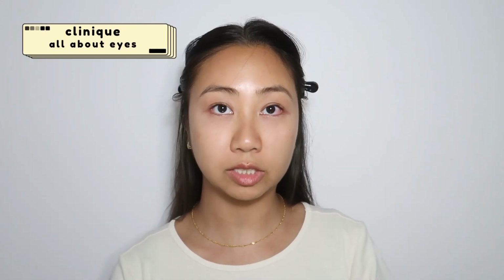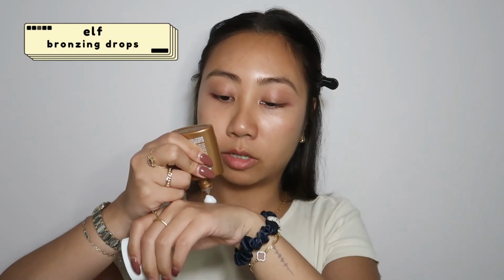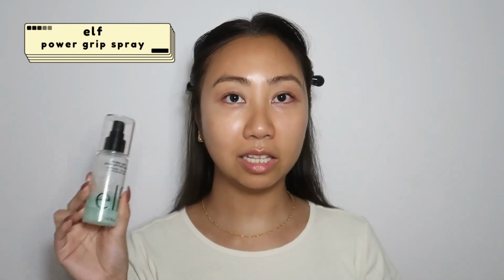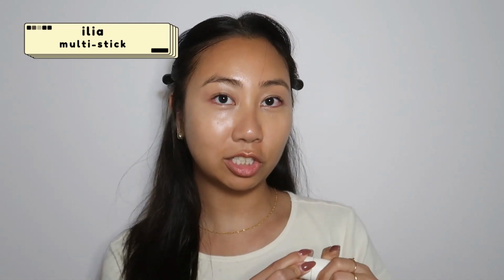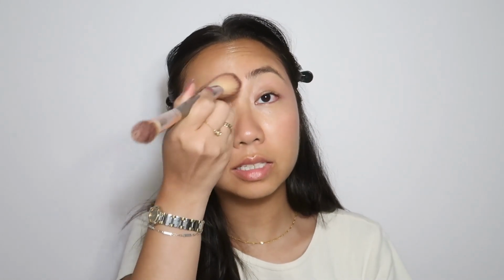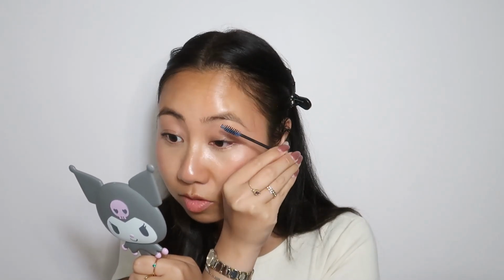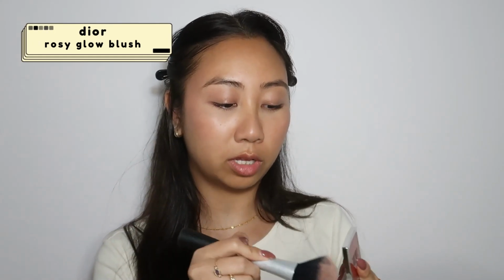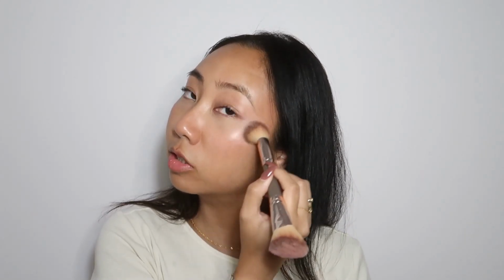🥵*updated* summer makeup 2024🥵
this nyc summer heat is NO joke🥵

♥ F.A.Q. ♥
Name: Jackie
Ethnicity: Chinese American
Age: 25
Height: 5' 4"
Ref:  33"-25"-38"
Hobbies: Sewing & shopping  😈